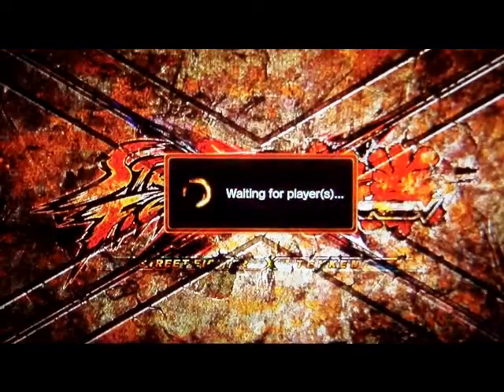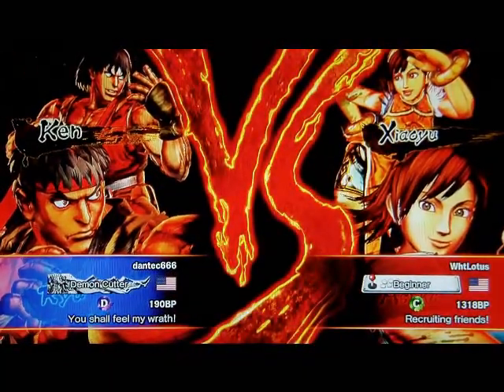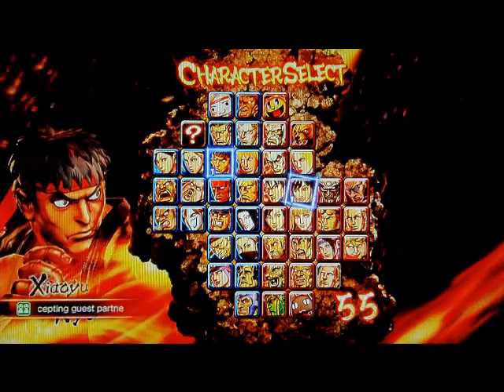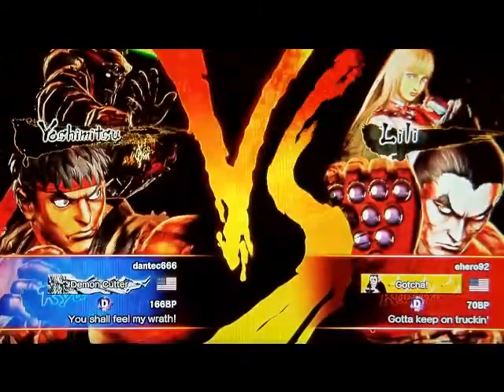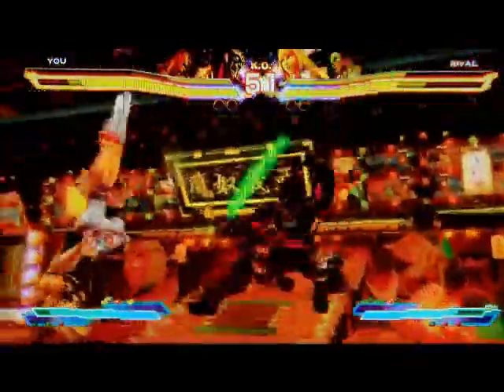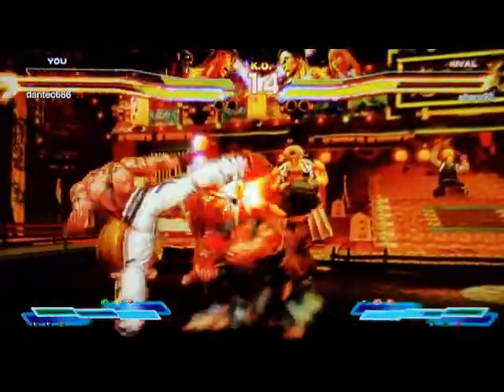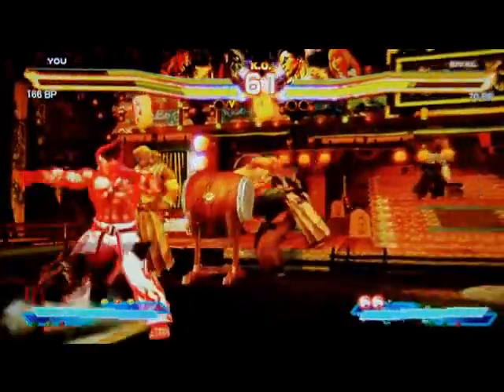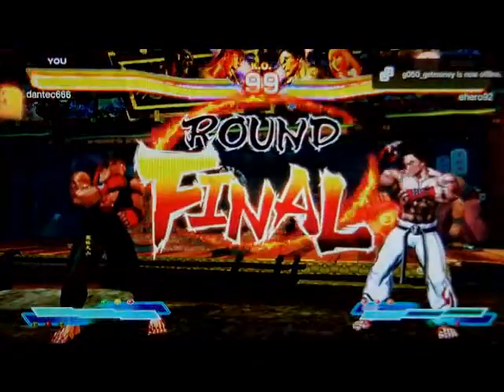GOES PRO Episode 2: Street Fighter x Tekken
New Episode!